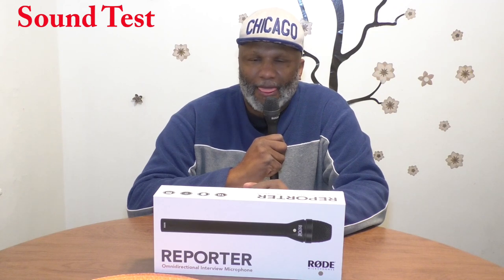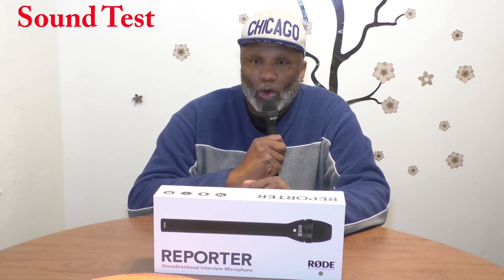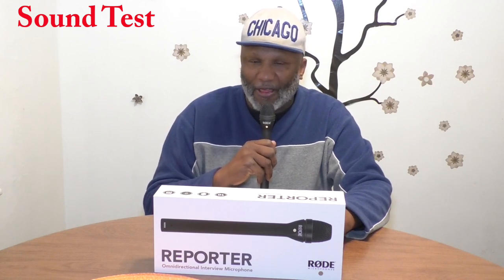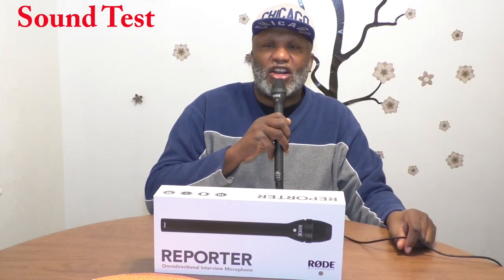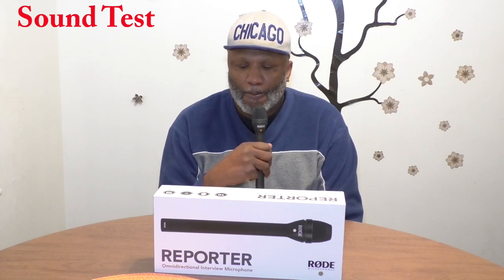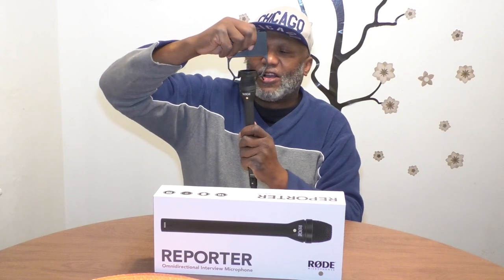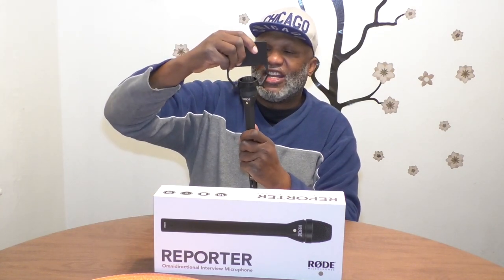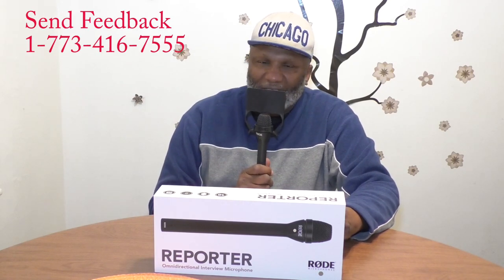Rode Reporter Omnidirectional Interview Microphone ( Sound Test )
Rode Reporter Omnidirectional Interview Microphone ( Sound Test ).Thank you, Mr. Curtis Judd the regulation on the great rode "Reporter Omindiretional interview microphone.

Thank you from Chicago, IL

MY Rode Reporter Omnidirectional Interview Microphone ( Sound Test ) This is a video If you enjoy our video platform, please use this Media platform by letting Shaymay Media Productions Video Production L.L.C. can help you with your Video Production needs to Visit our or call we are located in the USA, Chicago, IL.

I want to thank Mr. Curtis Judd how making a great resummation and reviewing video production equipment and audio equipment on his great youtube channel at this This is the name of his youtube channel Curtis Judd, and presently, he has 198k subscribers. The video is on his youtube channel Thank you, Mr.Curtis, from Chicago, IL.

Sound test of the Rode Reporter Omnidirectional Interview Microphone. I will be giving great information about this product. It is an Omnidirectional Interview Microphone. it is Mult layer wind protection, Mick Flag, and has a 10-year warranty.

If you have a question, call Mr.Bradley at 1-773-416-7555 and check out our